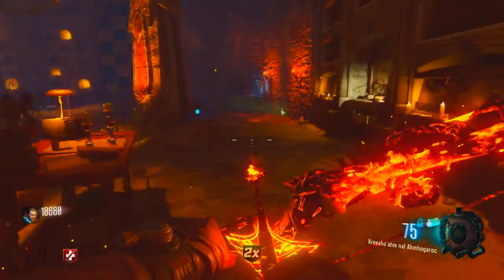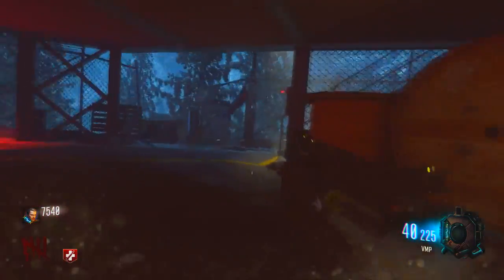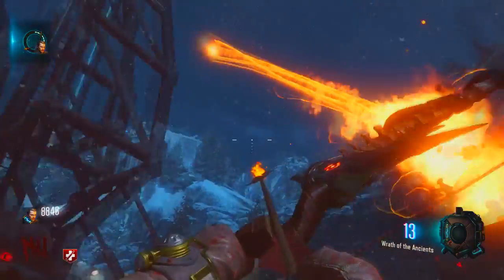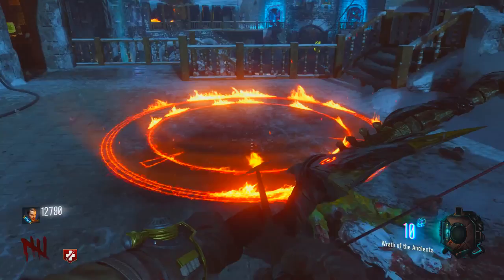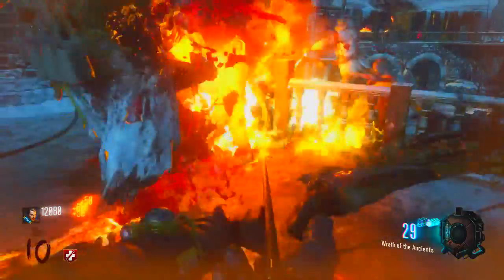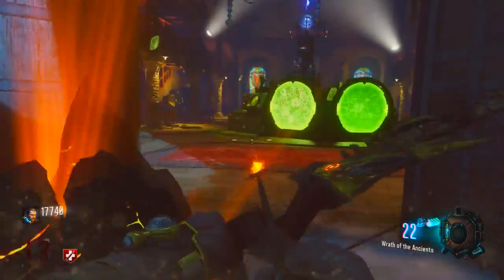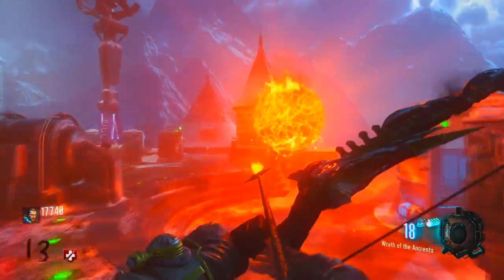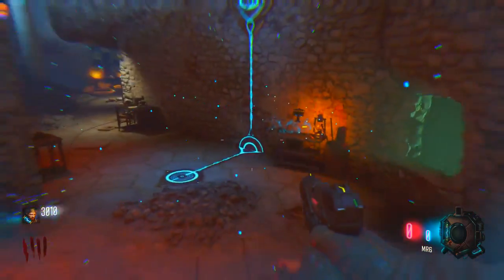Der Eisendrache - Fire Bow Upgrade Complete Tutorial!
"Der Eisendrache Fire Bow Upgrade Tutorial" -- This video will show you how to upgrade the fire bow in Der Eisendrache, which is the new DLC map for BO3 zombies. The bows are probably going to be needed to complete the Der Eisendrache easter egg, so its a good idea to know how to upgrade them!